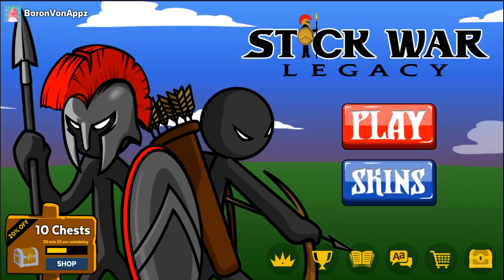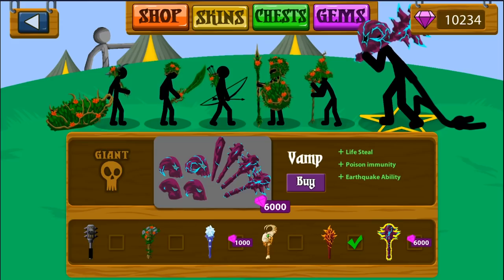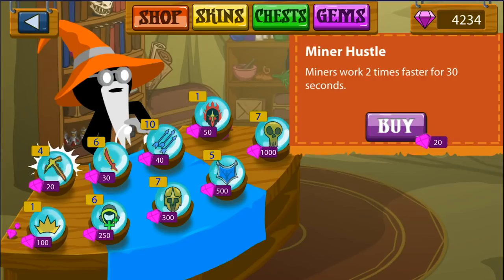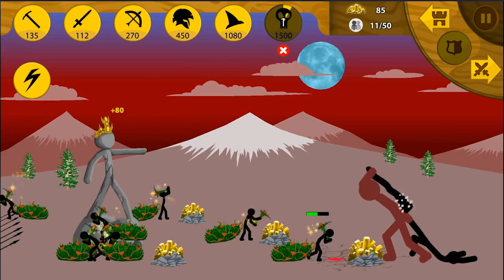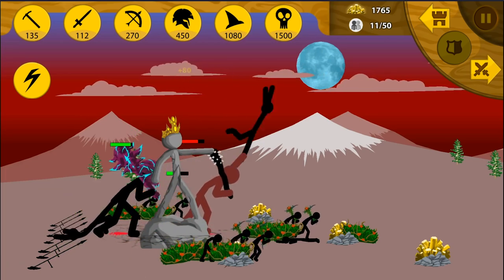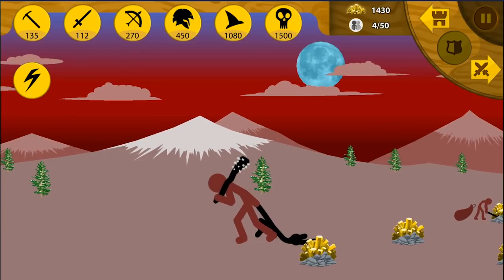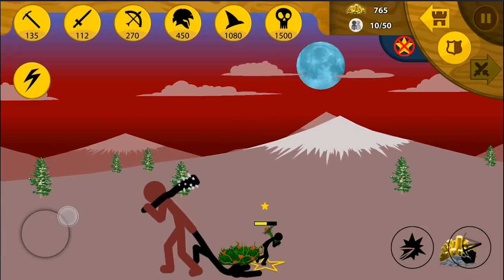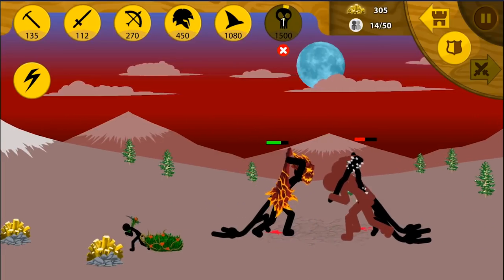Is The Most Expensive Vampire Giant Skin Worth it?! - Stick War Legacy